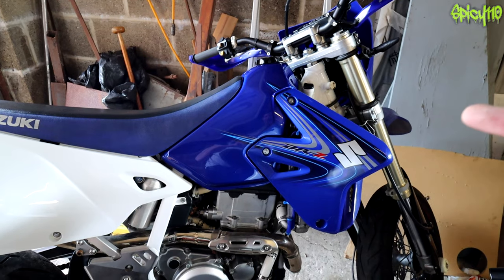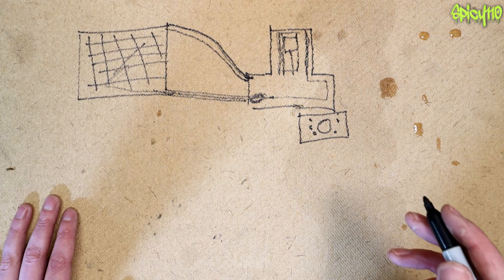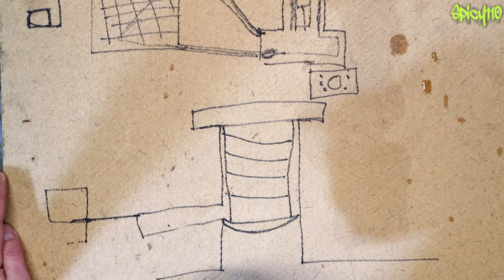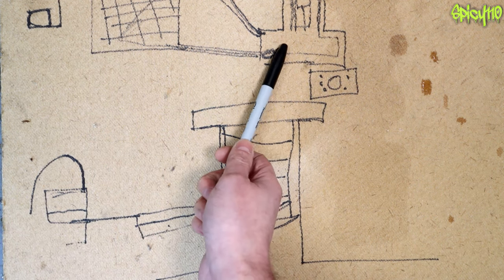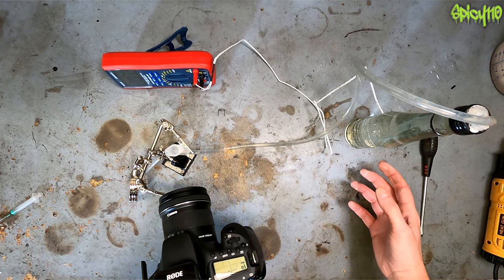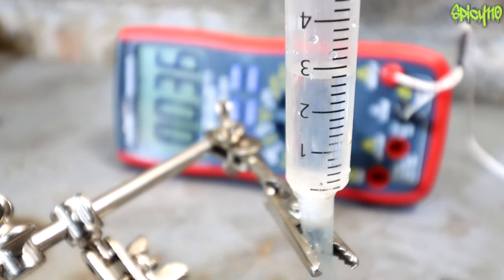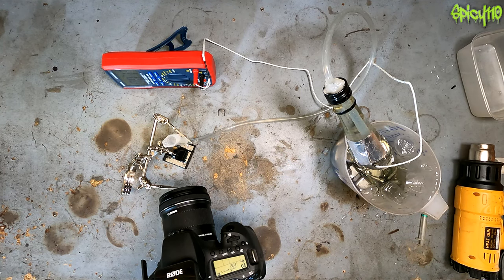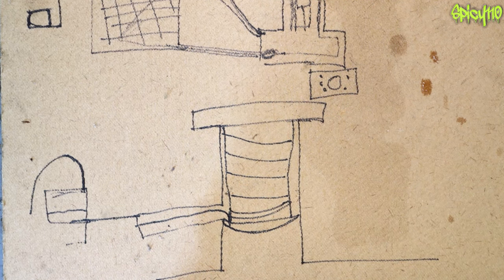Motorcycle Coolant Expansion Tanks | How they work + Practical Experiment!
What is that little tank on the side of your motorcycle and how does it work? Simply explained with a practical experiment!

CHANNEL SUPPORT

Videos 3 days early for $1 a month.
T-SHIRTS, HOODIES, MUGS (Theses have my drawings on)

SOCIAL MEDIA